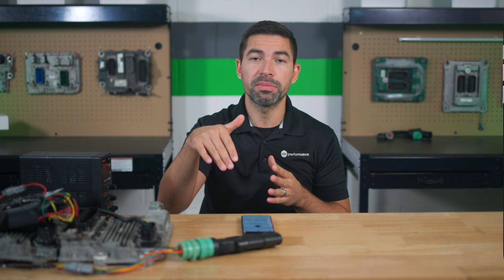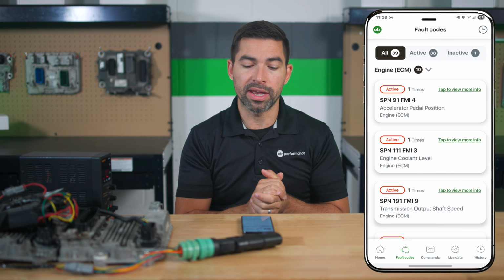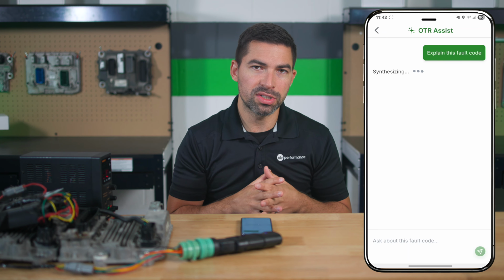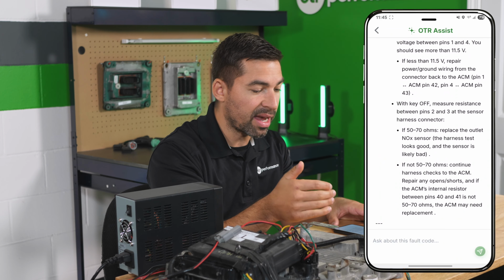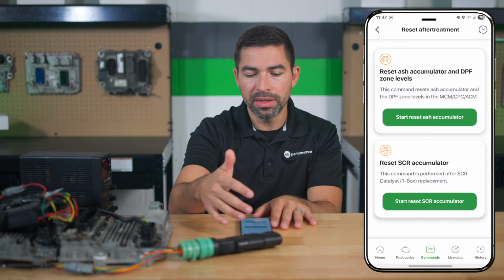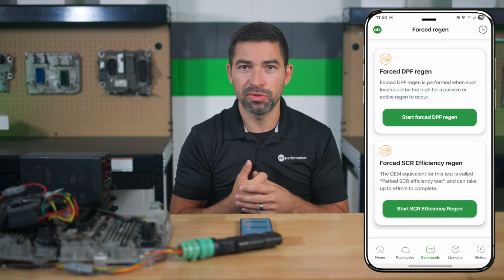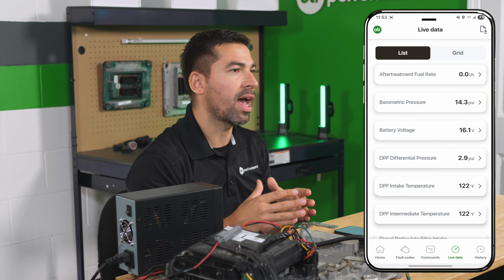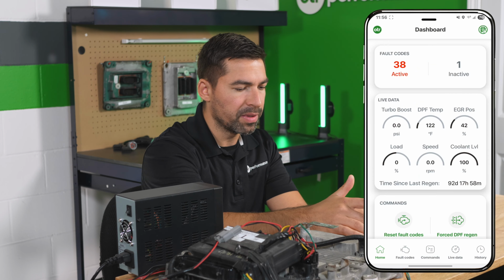Detroit Diesel ECM Diagnosis with OTR Assist and Vehicle Health Report | OTR Diagnostics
Stuck on the side of the road because of an aftertreatment derate? Or your truck wouldn’t do a regen on its own? Every trucker has been there. You lose time, money, and control because of a problem you can’t even see.

That’s why I built OTR Diagnostics. To give truckers the power to diagnose and fix their own trucks without relying on a dealer or waiting days for help.

In this video, I’ll show you exactly how it works and why thousands of truckers across North America use OTR Diagnostics to take control of their diagnostics and get back on the road faster.

You’ll see a live demo of the app scanning a truck, running a forced DPF regen, and showing real-time data that helps you make faster, smarter repair decisions.

You’ll learn how to:
 • Diagnose and clear check engine lights instantly
 • Perform a forced DPF regen using your phone
 • View live engine and aftertreatment data
 • Understand fault codes in plain English
 • Avoid expensive shop visits and downtime

Now, we’ve taken it one step further with OTR Assist — the first AI-powered diagnostic system built specifically for heavy-duty trucks.

OTR Assist puts OEM diagnostic fault code data directly inside OTR Diagnostics and explains everything in plain English. It provides instant explanations, repair guidance, and step-by-step troubleshooting the moment a fault appears.

It’s trained on OEM data and enhanced with real-world repair intelligence, so every answer is built on the same knowledge trusted by dealers and fleets.

Whether you drive a Peterbilt, Kenworth, Freightliner, Volvo, Mack, or International, OTR Diagnostics gives you full control of your truck’s health from your phone or tablet.

I’m Jason Chise, a former diesel technician who got tired of complicated dealer systems and watching truckers get stuck over simple problems. So I built the solution I wish I had in the shop. Simple, fast, and made for drivers who want control.

If you own a truck, this is the one tool that pays for itself the first time you use it.

Be Blessed,
Jason

All product and company names are trademarks or registered trademarks of their respective holders.